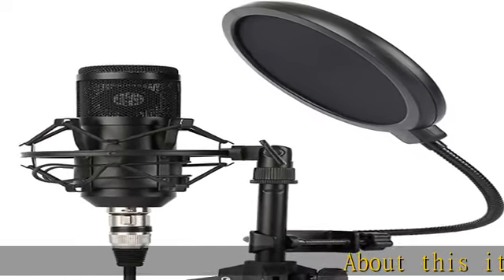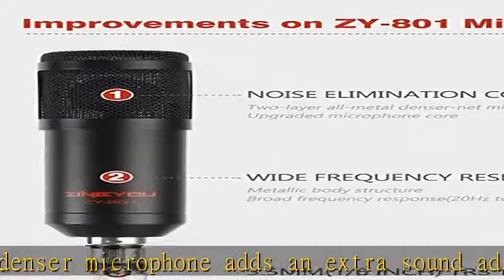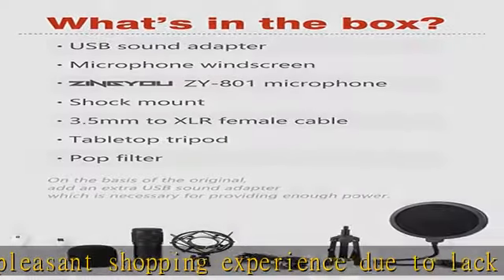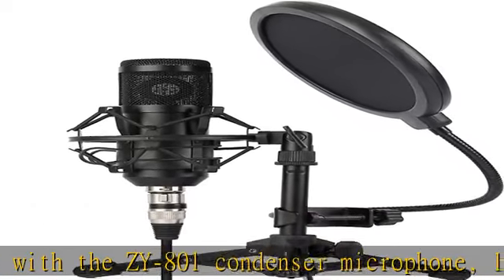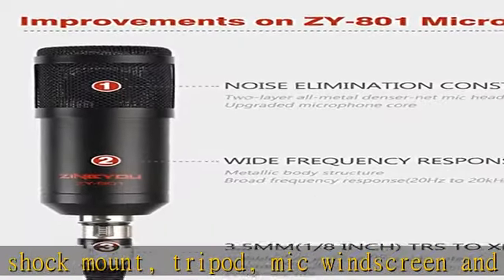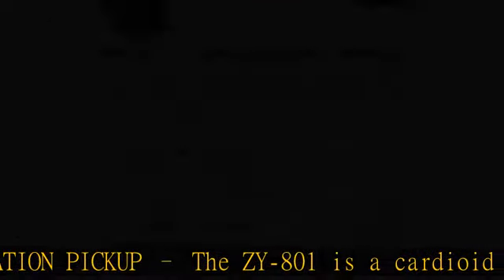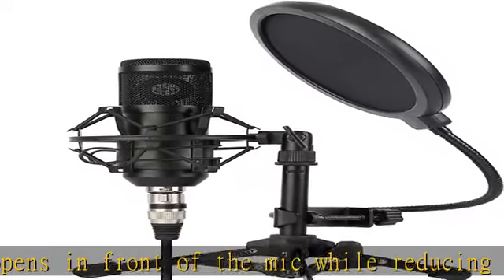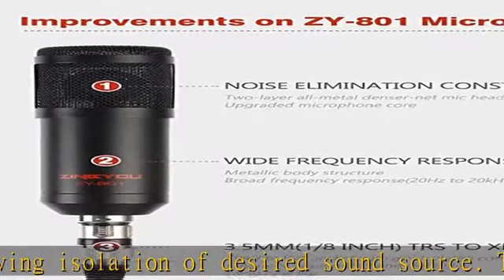ZINGYOU Condenser Microphone ZY-801+, Professional Studio Microphone Include Sound Card, Desktop Ca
ZINGYOU Condenser Microphone ZY-801+, Professional Studio Microphone Include Sound Card, Desktop Cardioid Condenser Mic, PC Recording and Broadcasting(Matte Black)